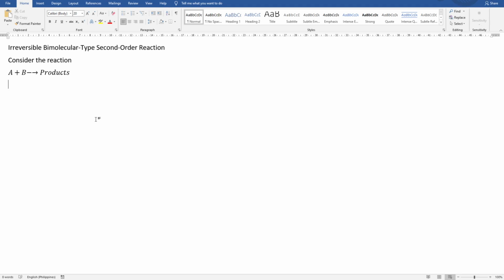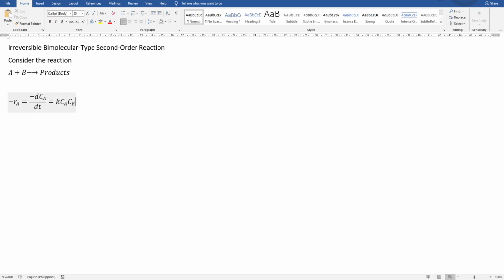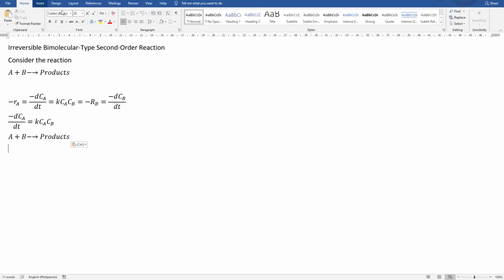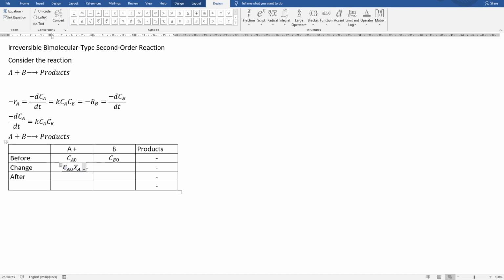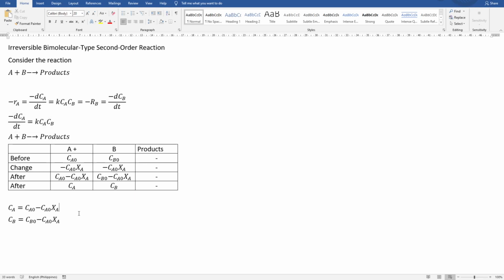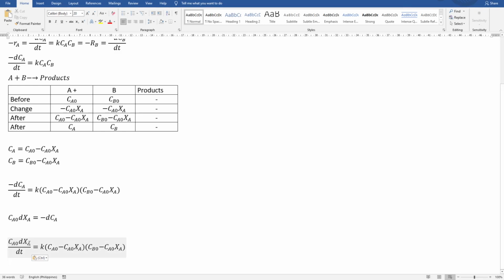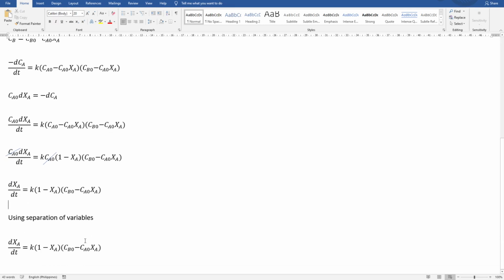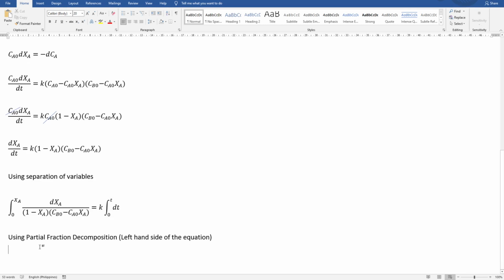Irreversible Bimolecular-type Second-Order Reaction